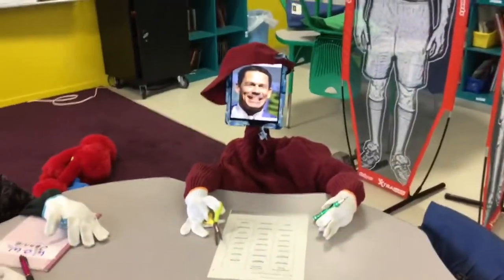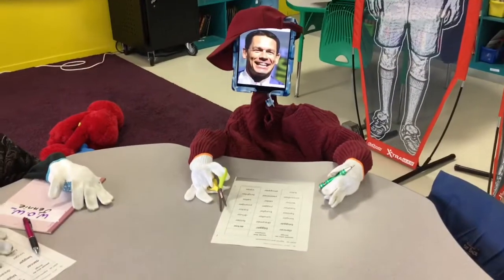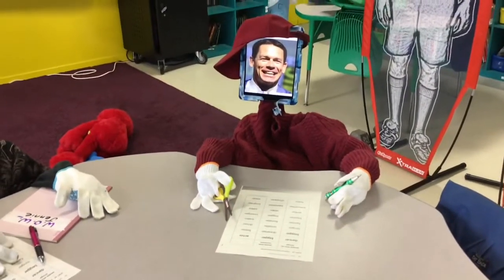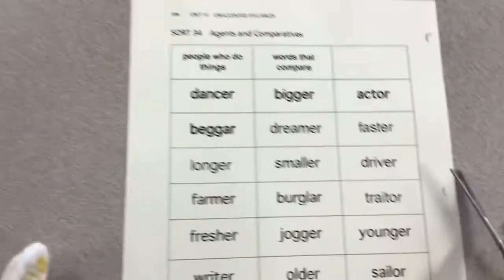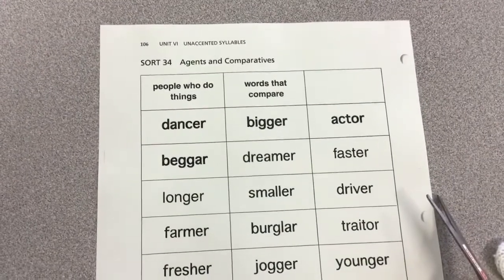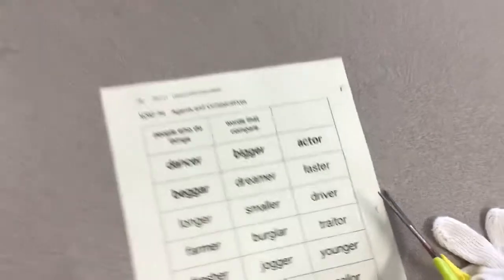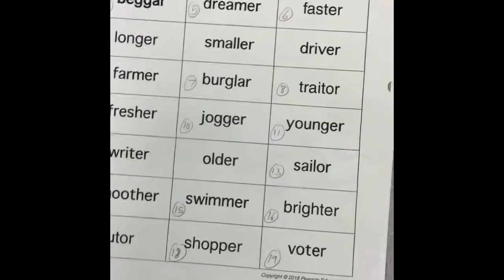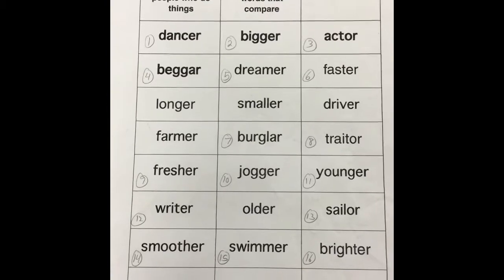WOW Group 1 Sort 34